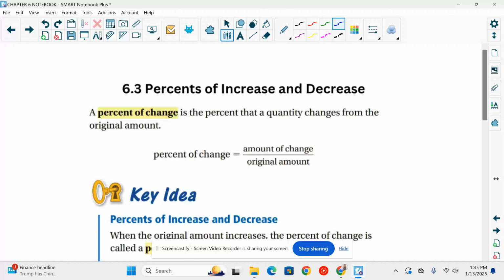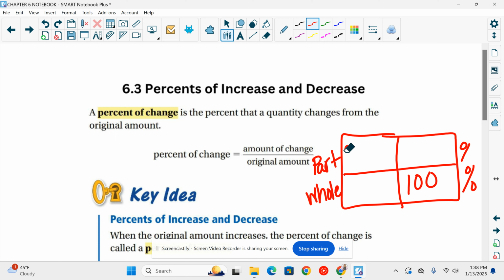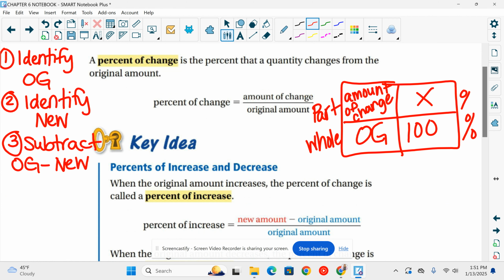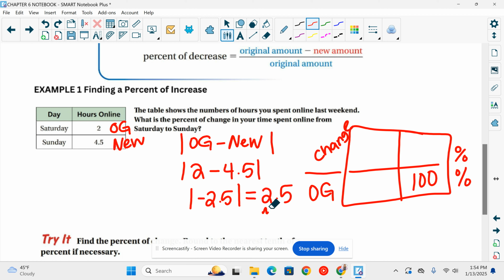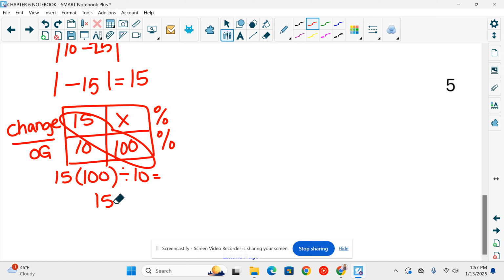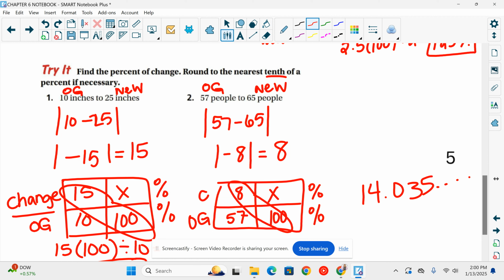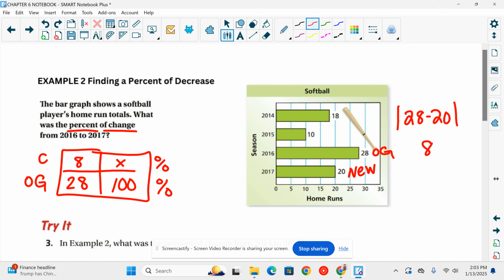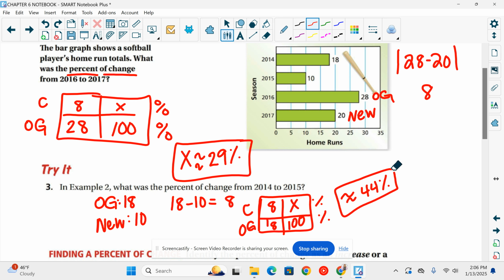Big Ideas 6.3 Percent of Change